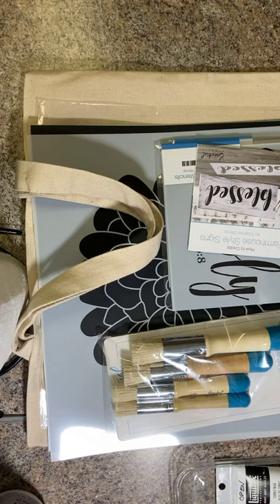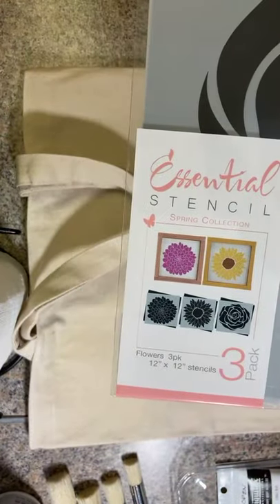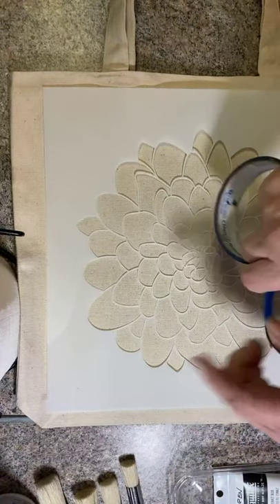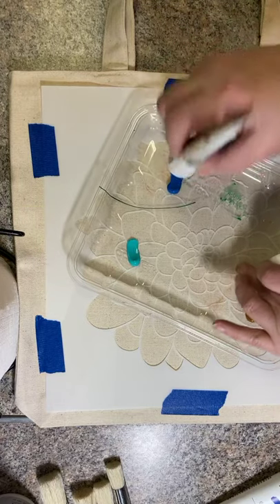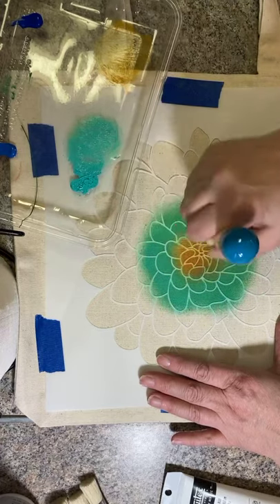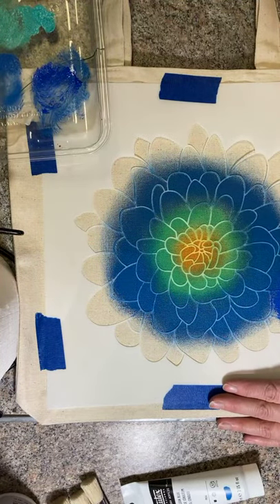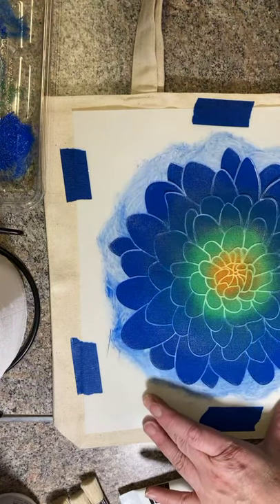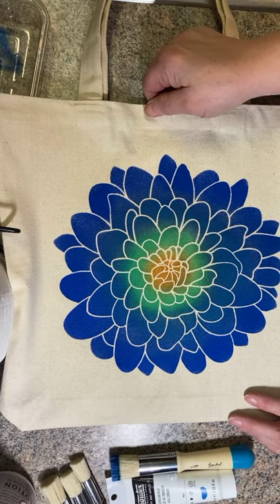How To Stencil A Canvas Tote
Today I am stenciling a canvas tote bag using a flower from Essential Stencil. Trying out their stencil brushes too.